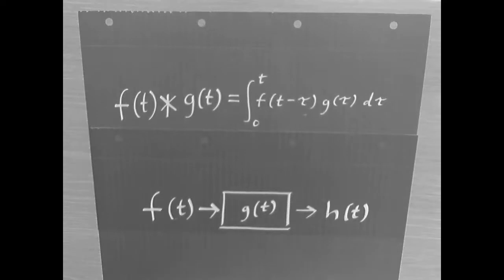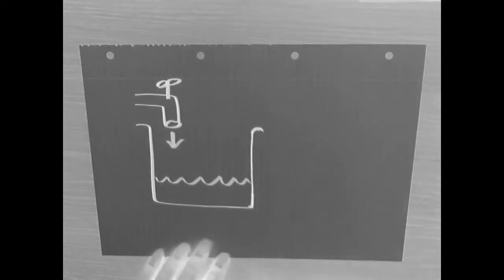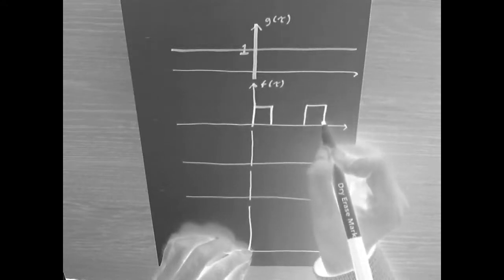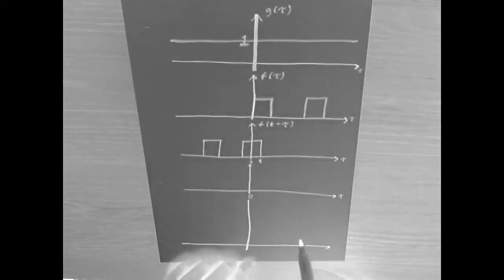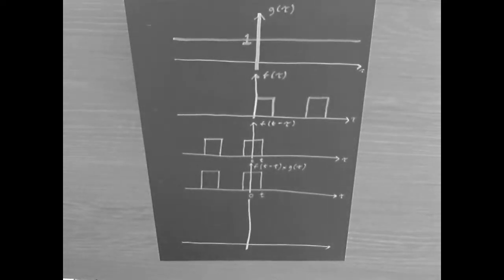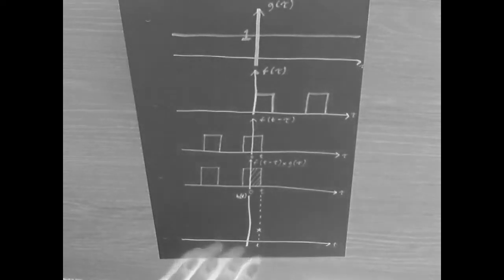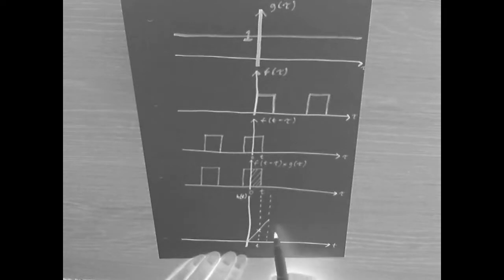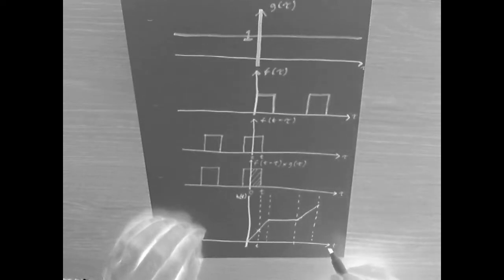Visualising the Convolution Integral in a Linear System, Worked Example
Following on from our visual explanation of the convolution integral, we explore a simple worked example.

Our simple system is a tap filling a water bowl and we use the convolution integral to work out the water level of the bowl as a response to an input signal to the tap.

This video is aimed at engineering students at university trying to get their head around this concept.